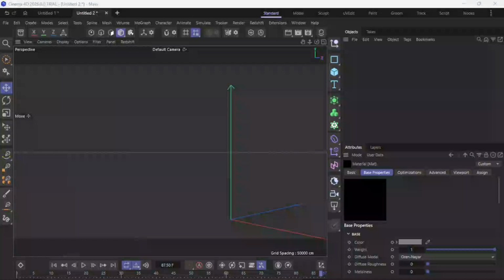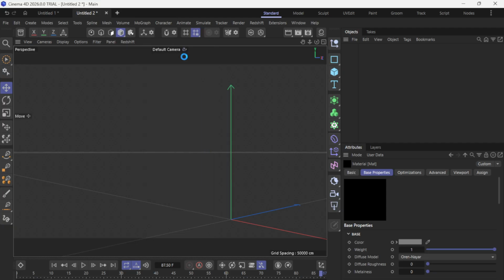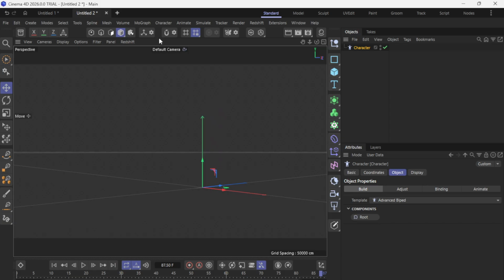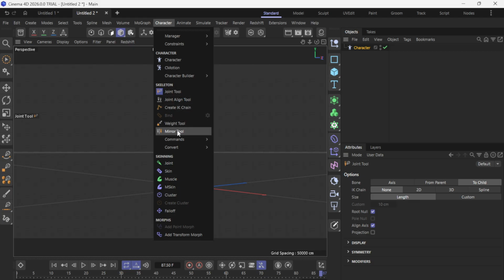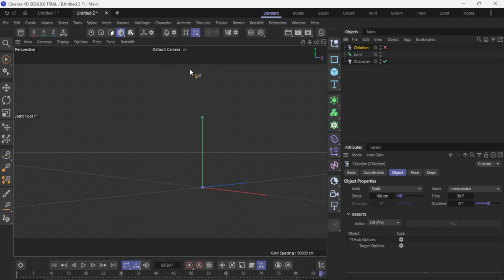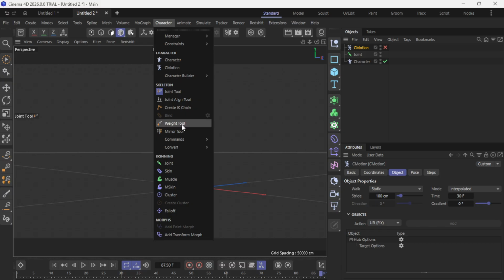How to Retarget Mocap in Cinema 4D [2025 Guide]